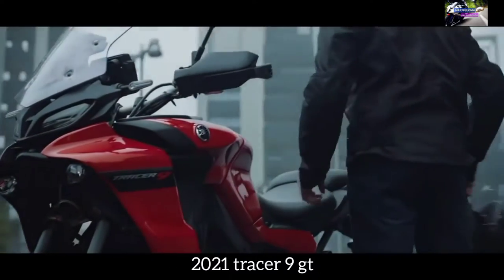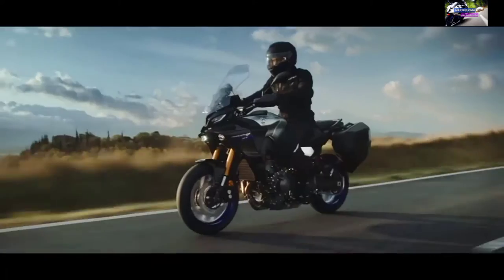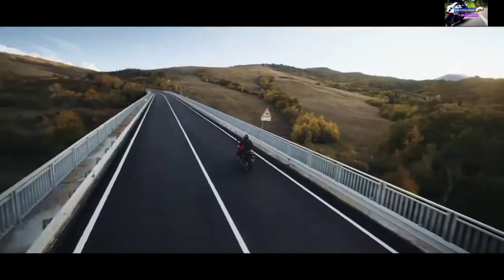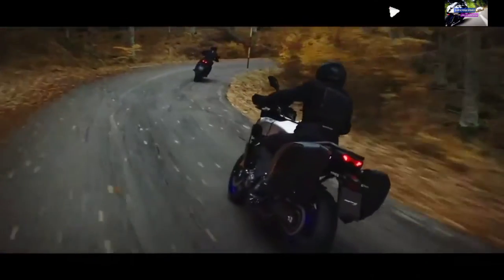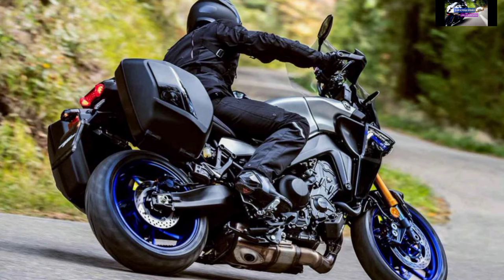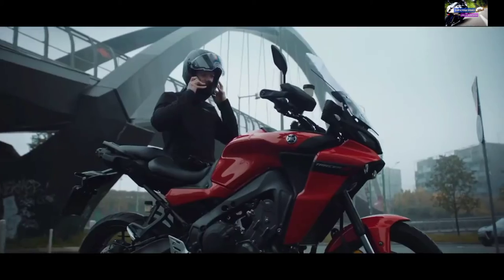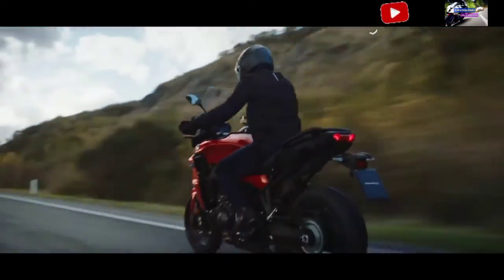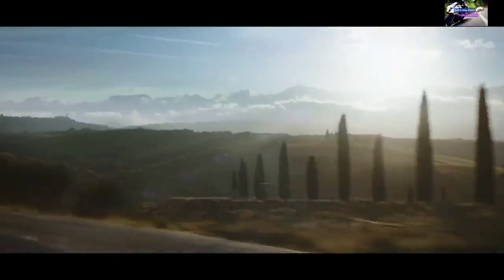2021 Yamaha Tracer 900 GT